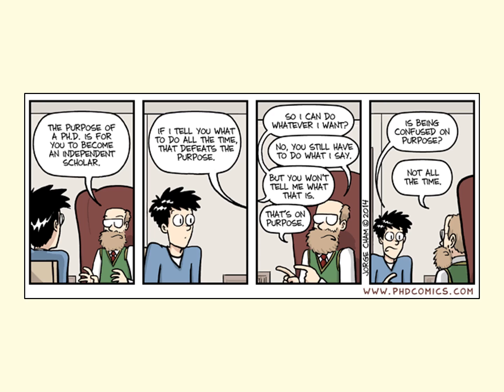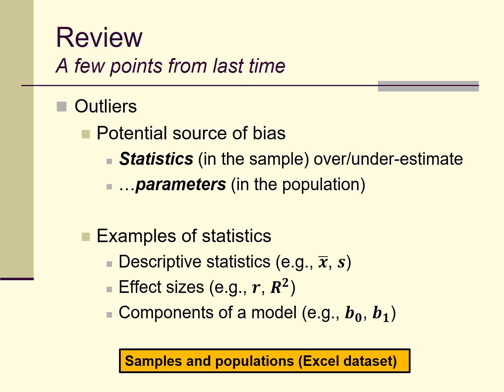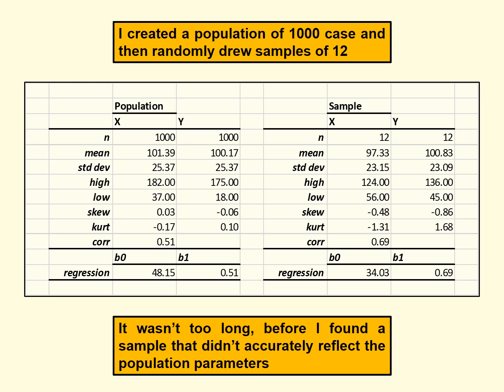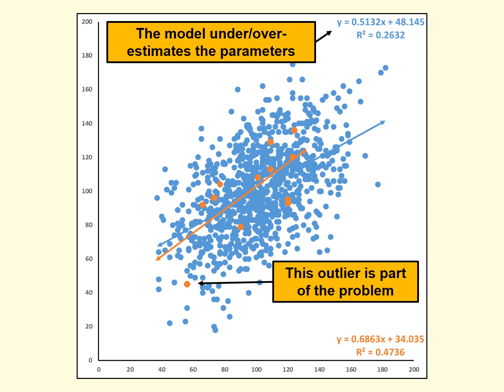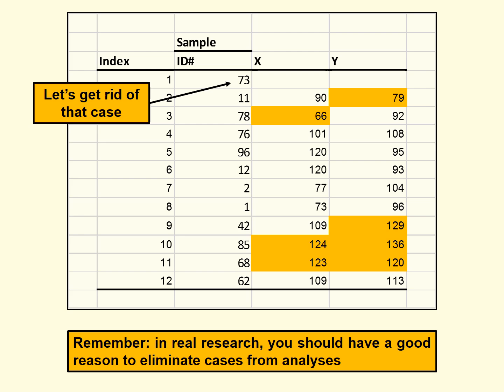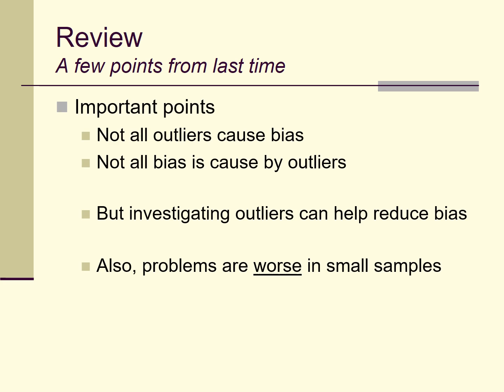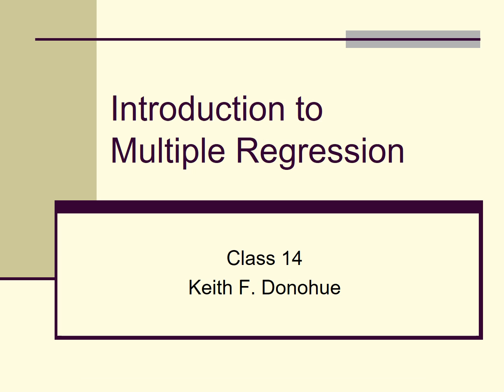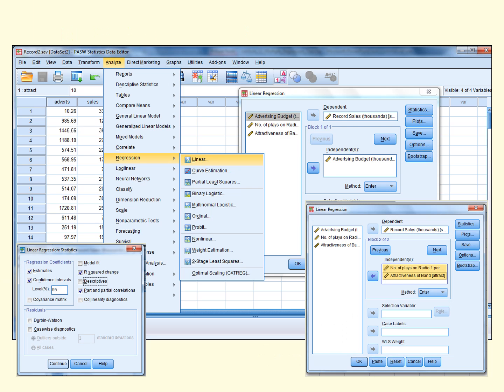Class 14: introduction to multiple regression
This lecture reviews and expands on some of the points that I made in the previous lecture about bias in estimators. It also continues my presentation on regression diagnostics. Despite its name, the lecture only spends a little time on multiple regression! But don't worry. I will continue with multiple regression in the next lecture.